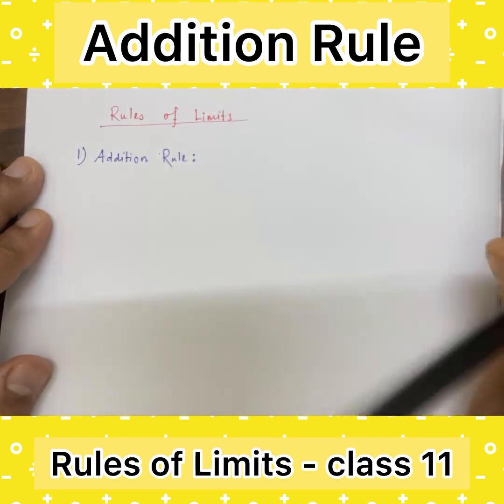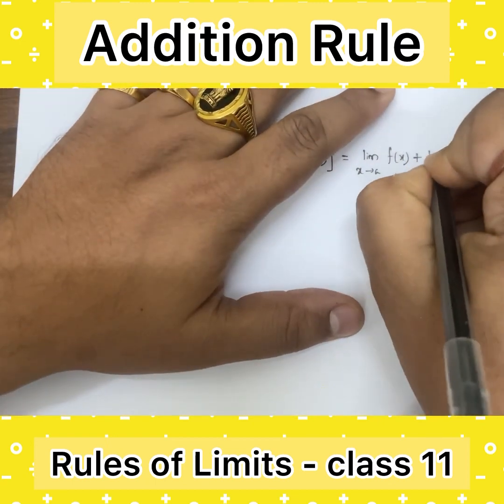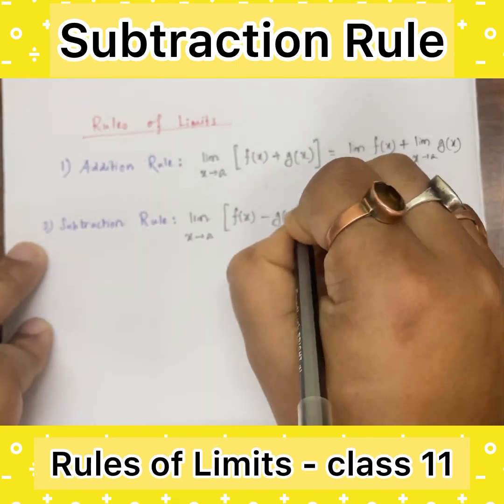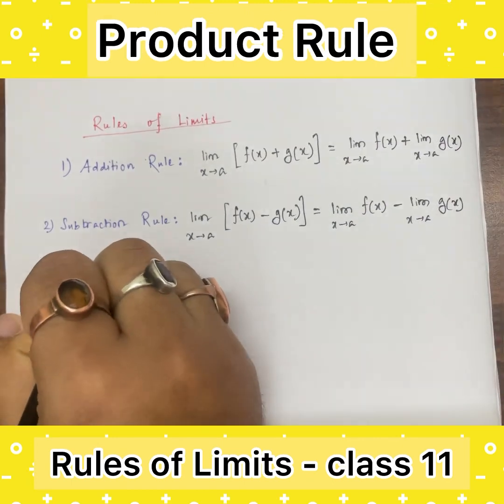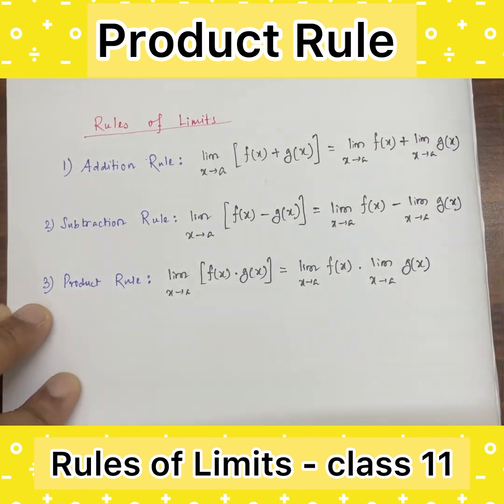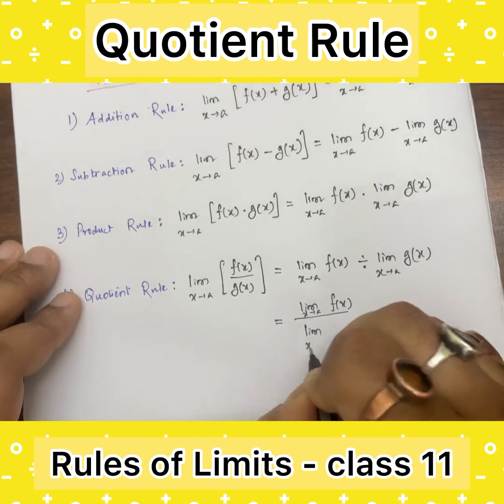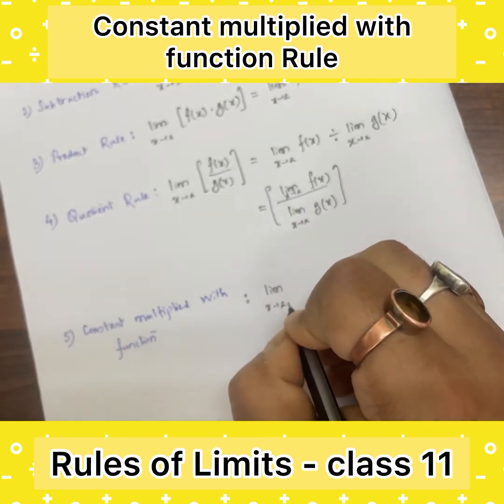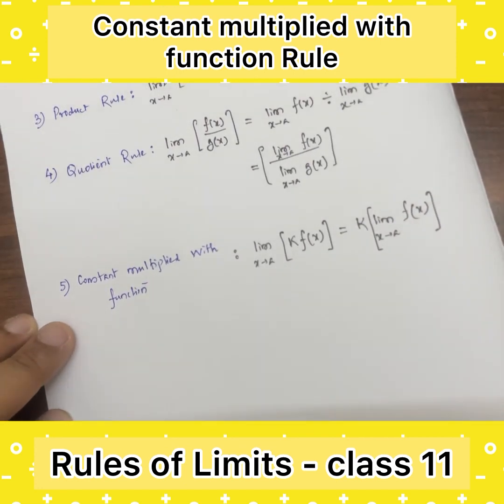Rules of limits || Addition, Subtraction, Product and Quotient Rules || Limits and Derivatives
Introducing Rules and Properties of Limits